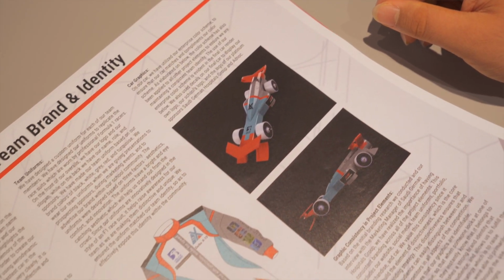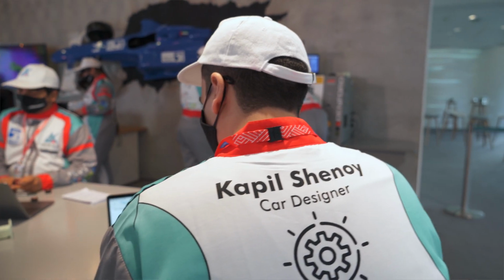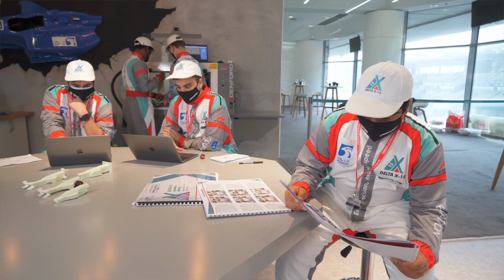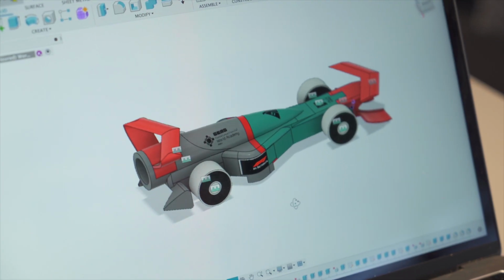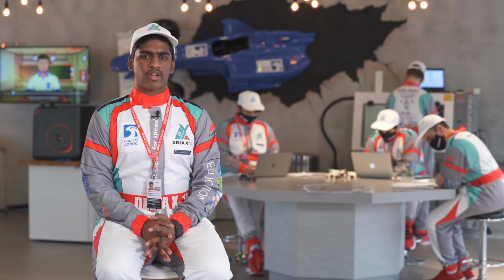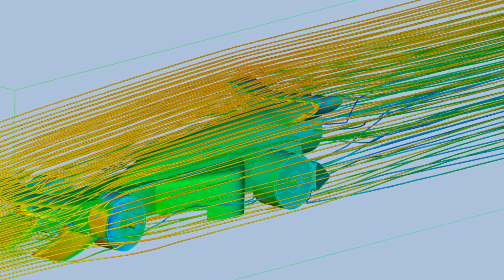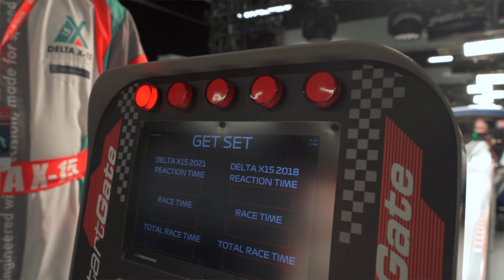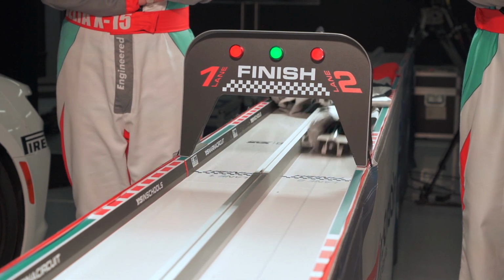Unleashing Future Engineers: F1InSchools Programme Overview 🏎️🌐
Dive into the exhilarating world of F1InSchools, where students ignite their passion for STEM! 🚀

Since 2009, this international STEAM competition has been pushing boundaries, challenging teams to design and race miniature 'F1® cars' using cutting-edge technology. 🏆

Join us on the journey of innovation, competition, and inspiration with other young minds striving to compete within their schools, nationally and regionally for a chance to represent the UAE at the F1® in Schools World Finals and become World Champions.🌟